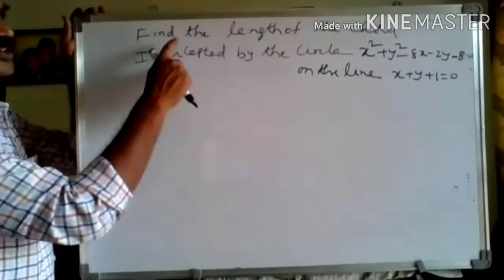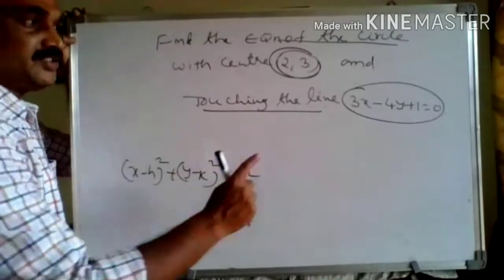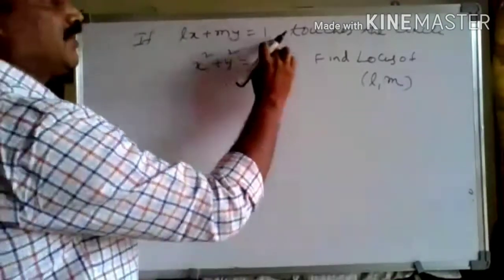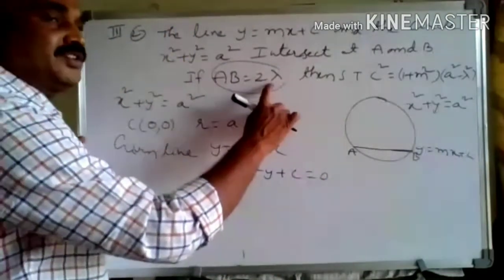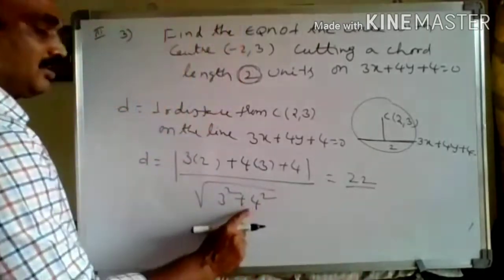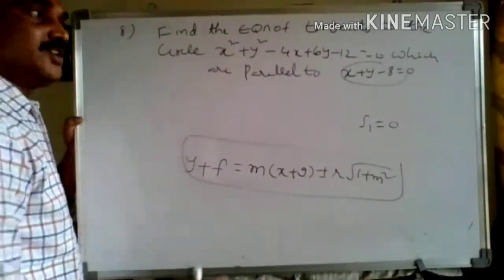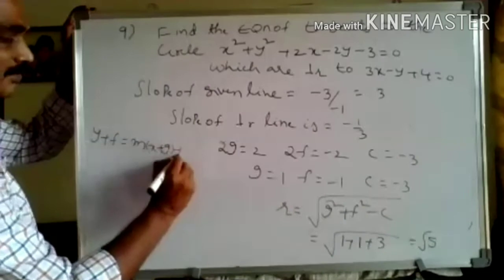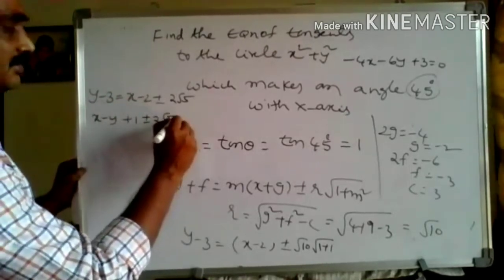17#IIT JEE MAINS AND ADVANCED CIRCLES /BY SRINIVAS PAMIDAKULA #9700561732